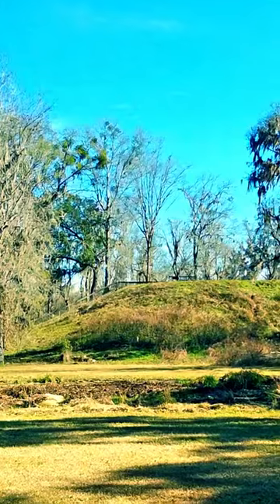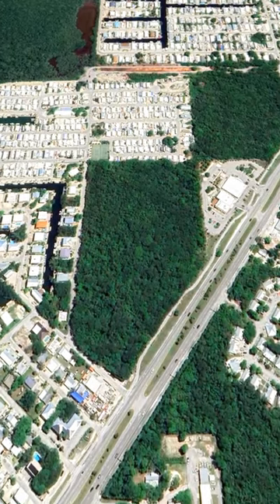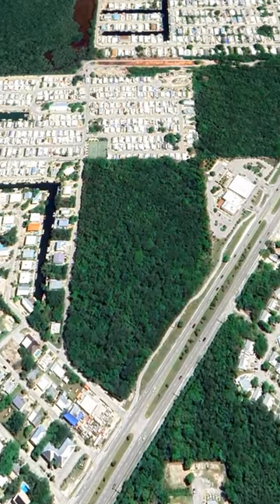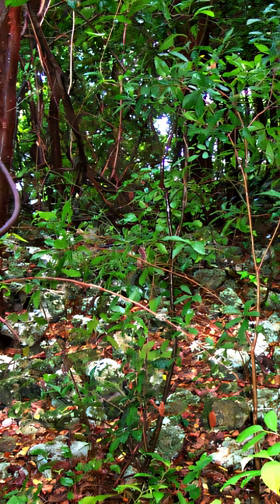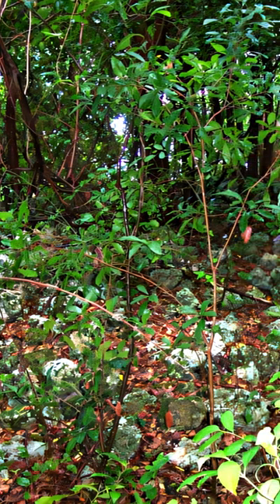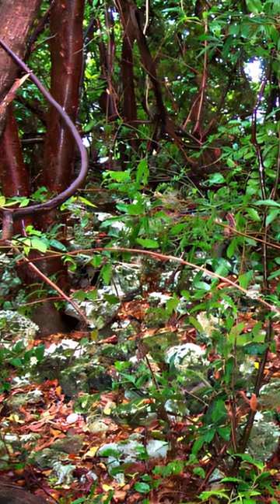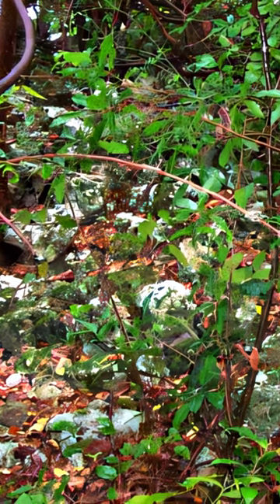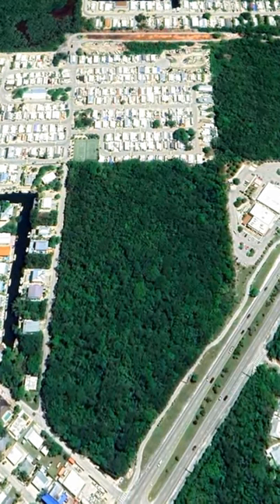Rock Mound Archeological Site in Key Largo Florida: Indigenous Stone Pyramid?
In Key Largo Florida, in a small patch of private land next to the Calusa Campground and Resort, there is a rare type of indigenous mound hidden beneath the dense overgrown subtropical Florida terrain. This mound is unusual because it was built almost entirely from natural limestone. There are very few examples of indigenous mounds across the state that incorporate stone as a building material. Rock Mound, also identified as 8M027, was first discovered and investigated by anthropologist John M. Goggin in the 1940s. When he found it, it had already been looted of some materials, noted by the deep holes dug into its top. But this allowed Goggin to determine that the mound was largely built from stone.

This mound was roughly 100 feet long, 55 feet wide and around 8 to 9 feet high. When Goggin first found it, he described that it also had a25 foot stone ramp leading up to the top of the mound. Unfortunately, by 1975 when it was listed as a historical place, the stone ramp had already been demolished and its stone was repurposed for building materials. Further investigations of the mound did yield some artifacts. But unfortunately the mound and its surrounding area has largely been ignored and forgotten. Since the 70s, it was damaged further when a fence was placed around the property.